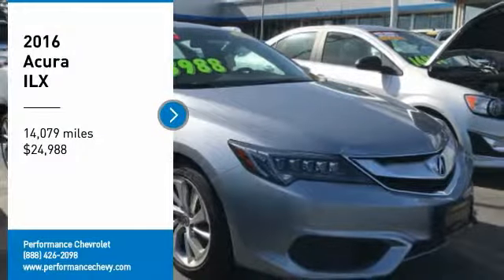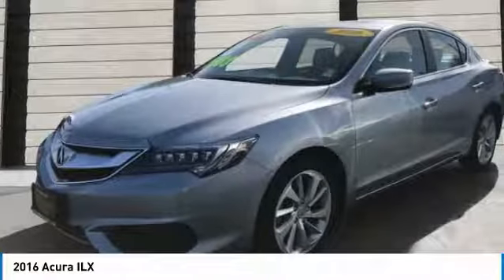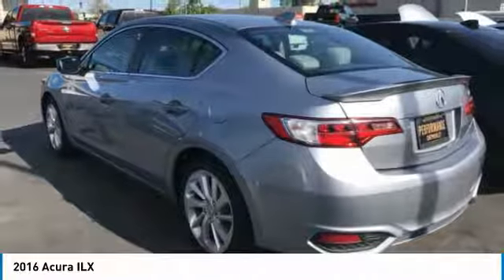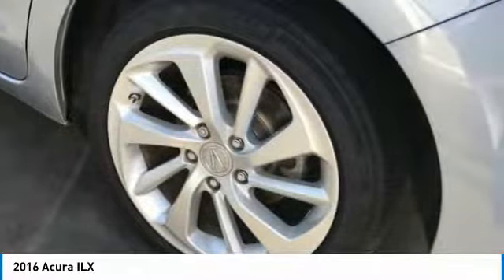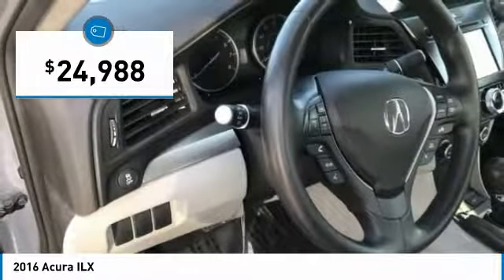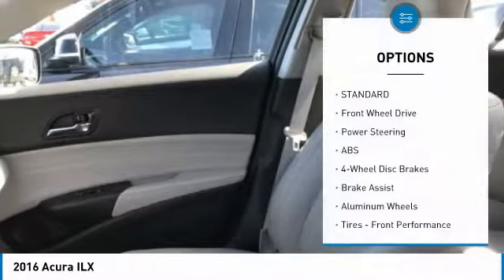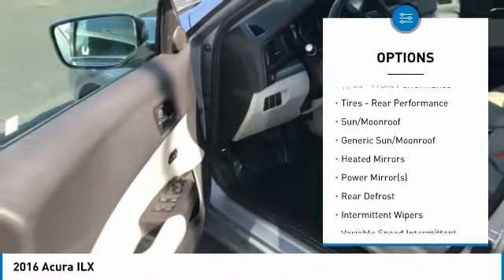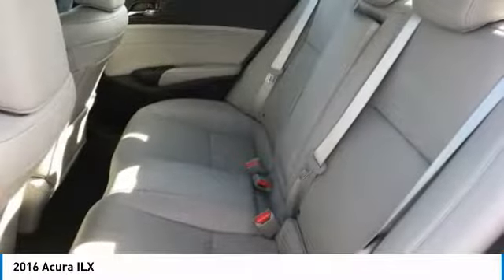2016 Acura ILX 00017688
The Best Price Chevy Store
2016 ACURA ILX Sacramento, CA
Stock# 00017688

Performance Chevrolet
4811 Madison Ave.

Only 14,079 Miles! Boasts 36 Highway MPG and 25 City MPG! This Acura ILX delivers a Premium Unleaded I-4 2.4 L/144 engine powering this Automatic transmission. Window Grid Diversity Antenna, Wheels: 17  x 7.0  Aluminum Alloy Noise-Reducing, Wheels w/Silver Accents.

*This Acura ILX Features the Following Options *
Valet Function, Trunk Rear Cargo Access, Trip Computer, Transmission: 8-Speed Dual-Clutch -inc: torque converter and Sequential SportShift paddle shifters, Transmission w/Driver Selectable Mode, Tracker System, Tires: P215/45R17 High-Performance AS, Tire Specific Low Tire Pressure Warning, Systems Monitor, Strut Front Suspension w/Coil Springs.

A short visit to Performance Chevrolet located at 4811 Madison Ave., Sacramento, CA 95841 can get you a reliable ILX today!